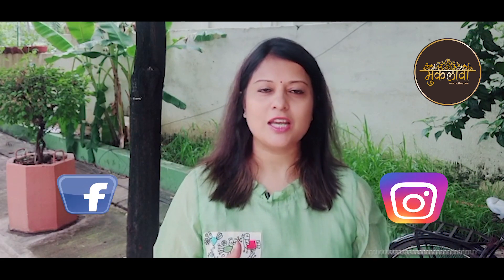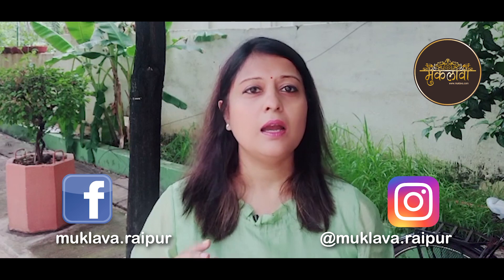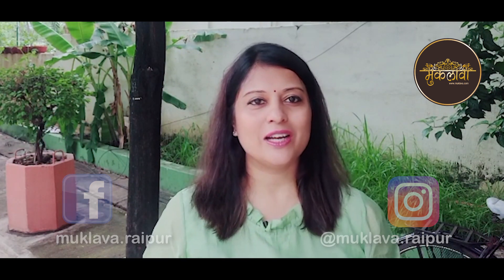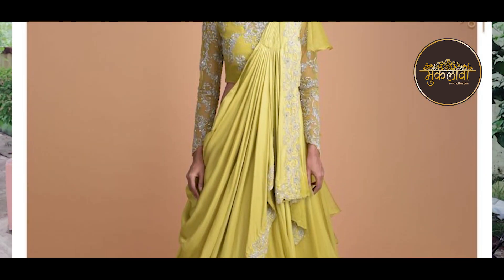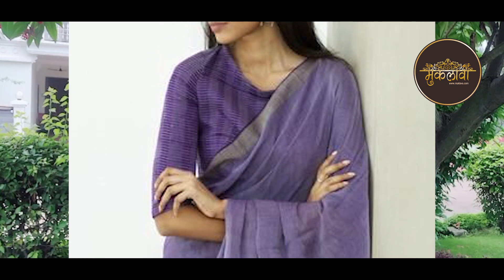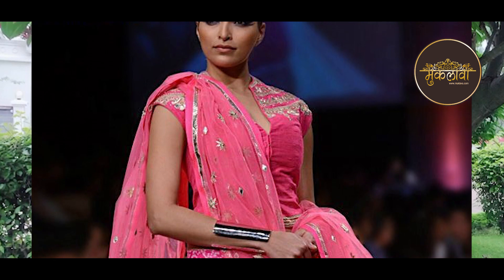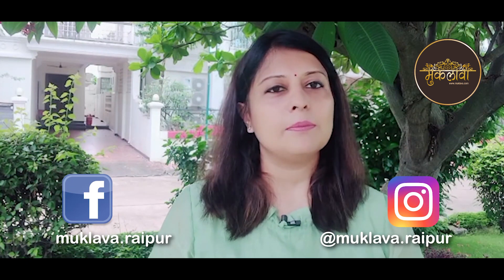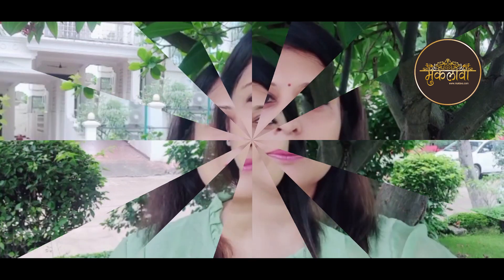सॉवले रंग के लिए कैसे करें कपड़ों का चुनाव?|muklava fashion and lifestyle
Hello Everyone
First of all, I have to say that dusky skin tone women look absolutely gorgeous and attractive in their warm undertone. There are many different skin tones, the one which is comparatively darker is called dusky skin tone. In other words, dusky skin tone meaning is having a light brown or ashen skin tone. Skin tones are mostly classified into three different types i.e fair, wheatish and dusky. Fair is the lightest skin tone, wheatish is a skin tone that is not too and not too dark. Dusky skin tone is darker than the wheatish skin tone.

Some popular actresses like Deepika Padukone, Bipasha Basu, and Priyanka Chopra have a dusky skin tone.

In the above video I have described about colors for dusky Indian skin tone,like:
Colors for Indian skin.
Perfect shades and tone for dusky skin.

Color like:
Ivory, Beidge, maroon , magenta, Burgundy, plum, berry, mustard yellow, off white, pastel shade, Jet black, lavender, Gun metal grey, hot pink, Coral red, olive green.

Always go for warm color selection.

Don't opt for neon, vibrant and bright colors.

Try accessories with your black dress.

Gold jewellery goes best with dusky Indian skin tone.

Combine coral red with pearl jewellery.

Try hot pink with blues and browns.

Some of my very popular videos link are

Hello Everyone😊